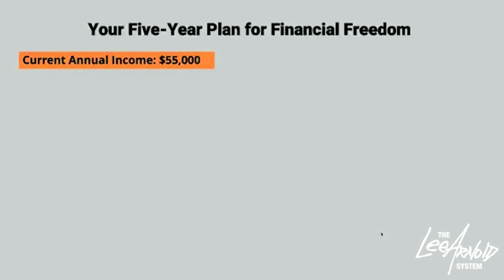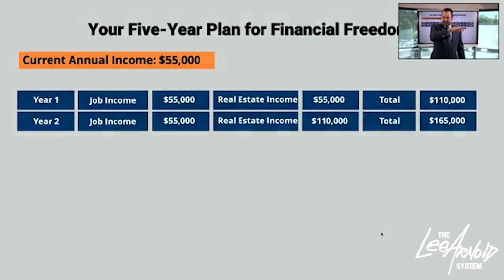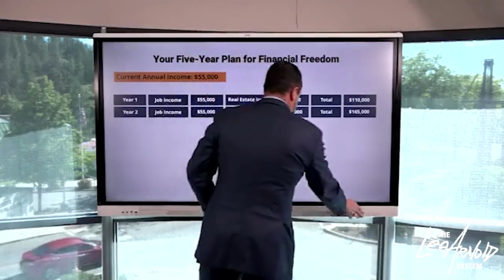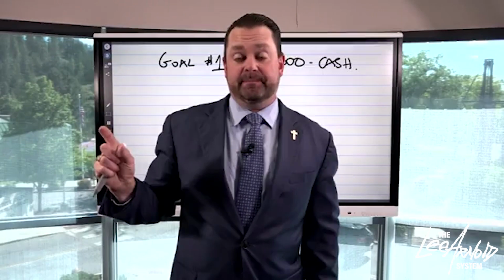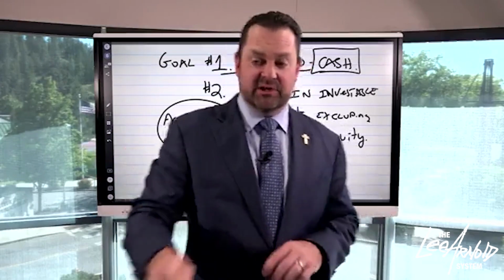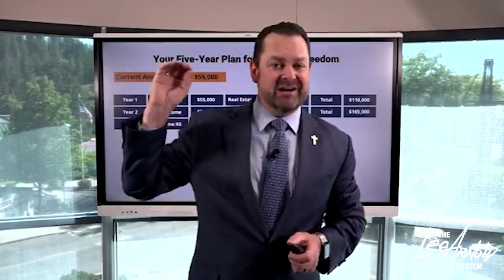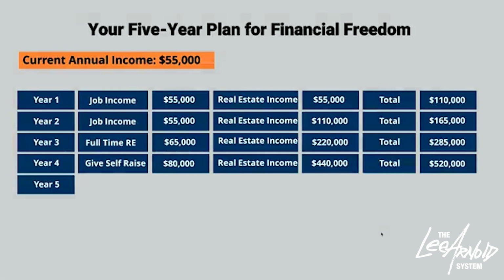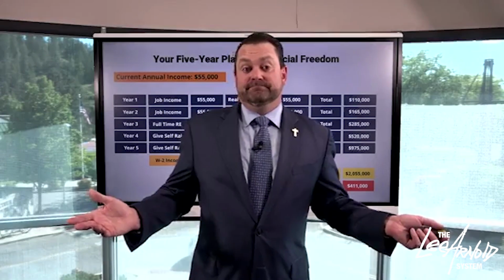How to Build a 5-Year Plan That WORKS!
Success can be achieved faster when you’re following a plan that’s proven effective, like what we use. We follow a 5-year plan that is built on the goal to build income that not only would replace your current income, but also create yield that will allow you to retire from your W-2 and focus on investing in real estate.

Watch now to learn how to build a 5-year plan that works the way we have been doing it through the years!

00:00 Introduction
01:00 Current annual income
02:14 Doubling your income
04:33 Ancilliary income
06:21 $250K in cash
08:29 Becoming an accredited investor
11:20 Becoming a full-time real estate investor
12:35 Keeping a W-2 from your business
14:08 Building your income
15:09 Growing consistently